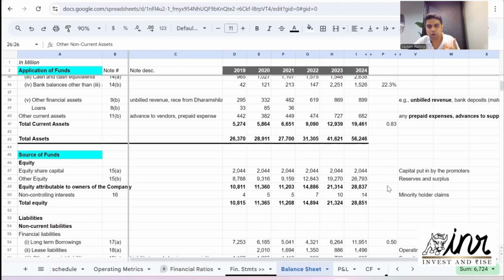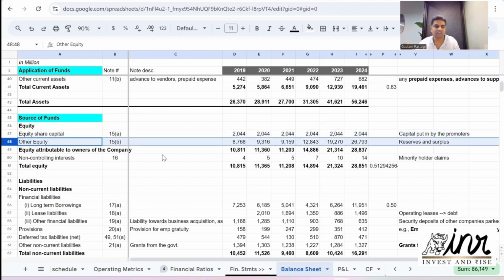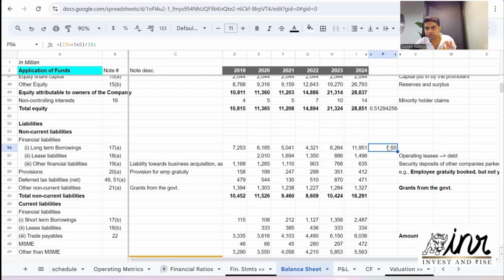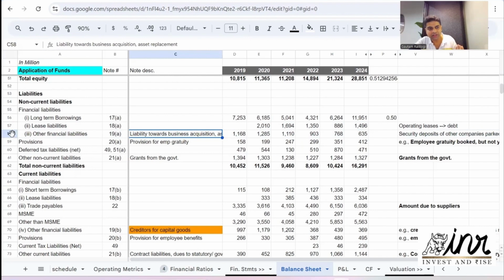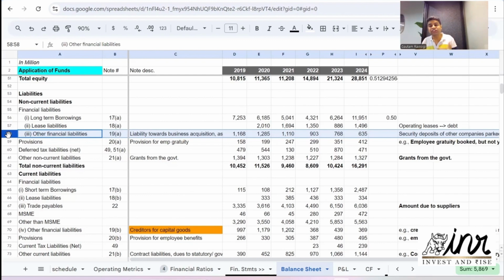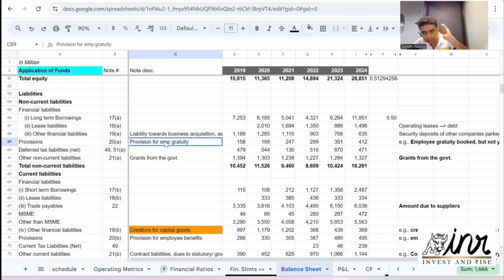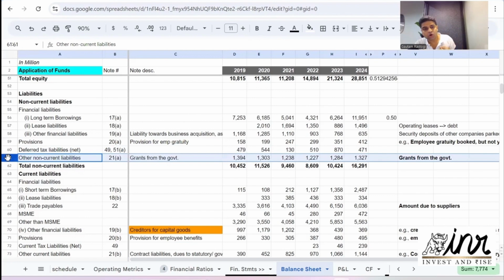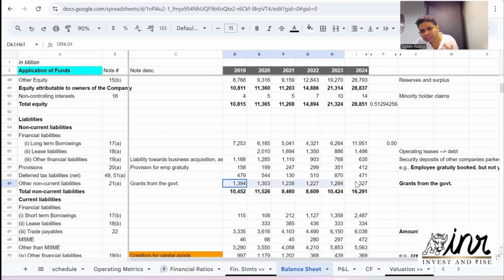Understand a Balance Sheet – Part 3 | Narayana Hrudayalaya Balance Sheet as an example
If you give me 35 mins then I will make you understand a Balance Sheet and its line items.